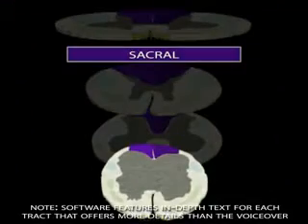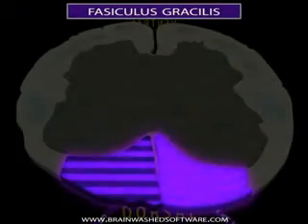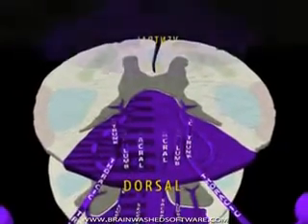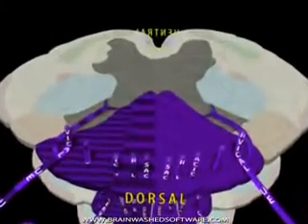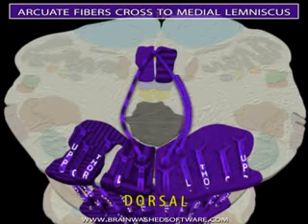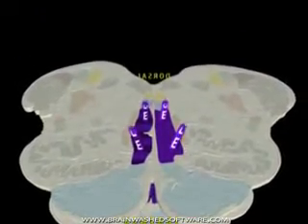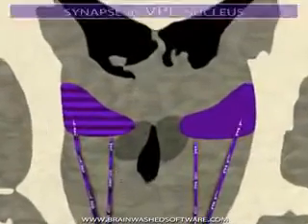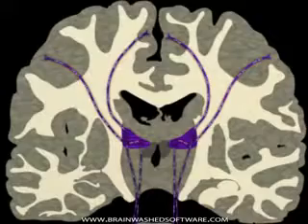Neuroanatomy The Dorsal Column Medial Lemniscus Tract in 3D